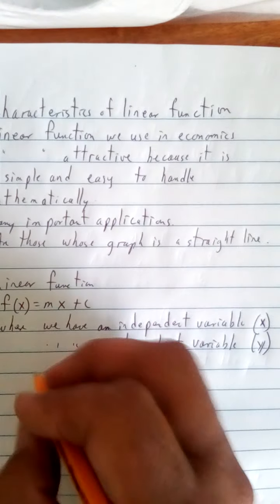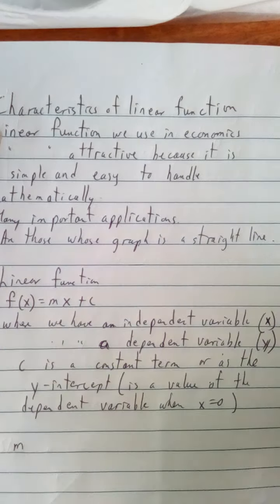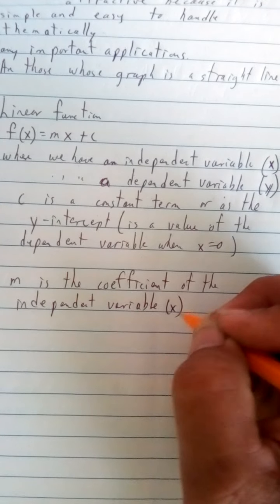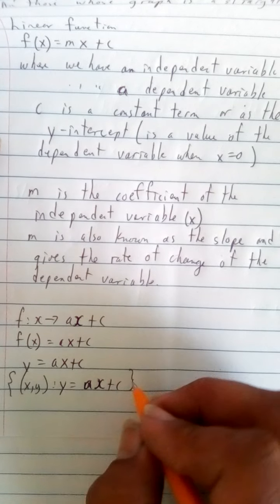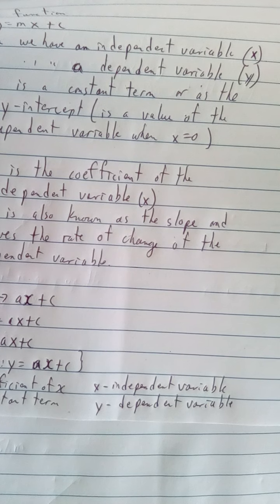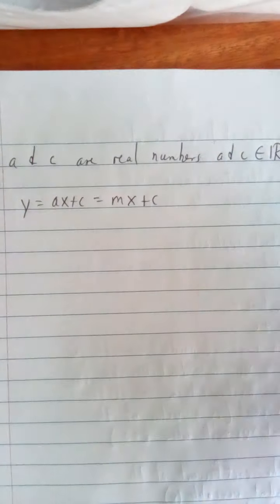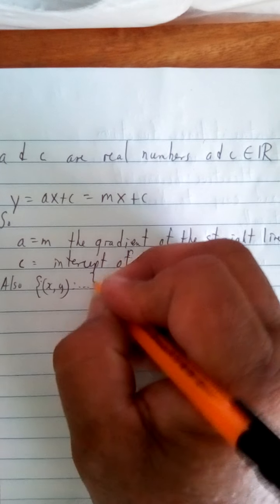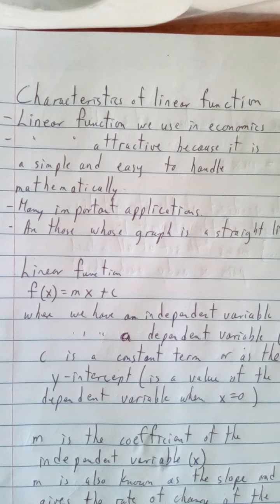characteristics of a linear function1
Characteristics of a linear function